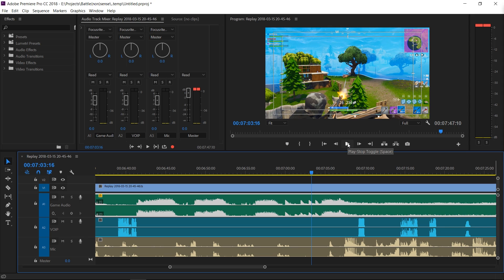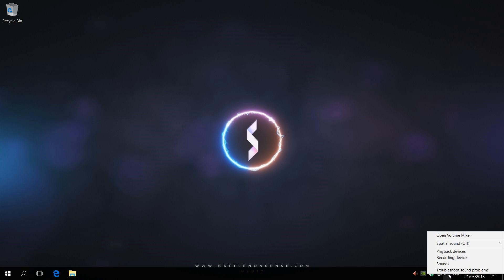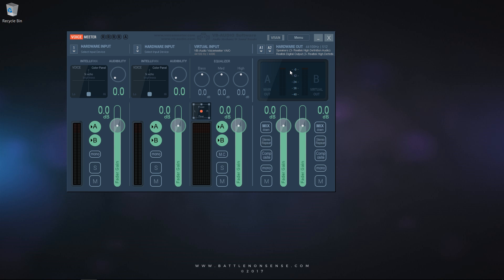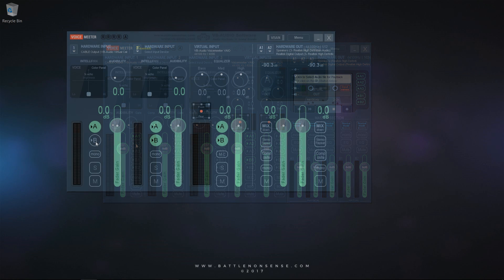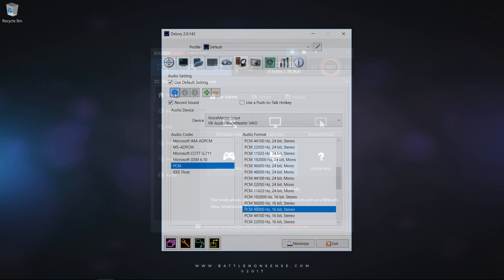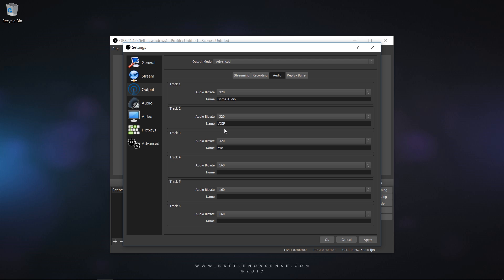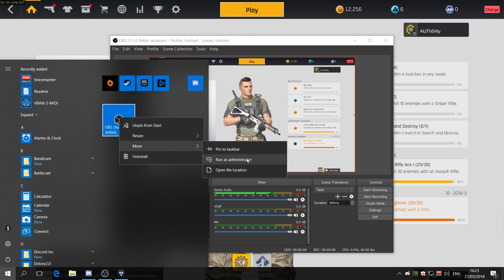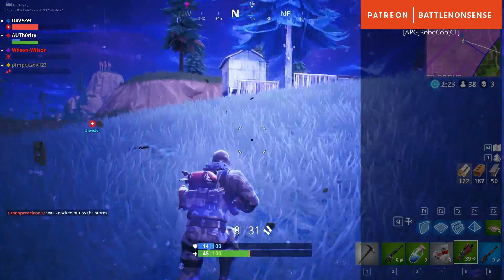Gameplay Capture - How To Separate Game, VOIP & Mic Audio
You captured some epic gameplay, but had that recording ruined by someone yelling in discord?
In this video I will show you how you can easily avoid this problem without spending a single cent on new audio hardware or software!